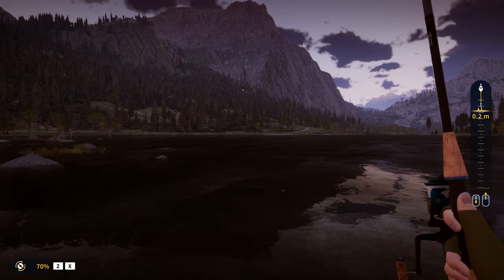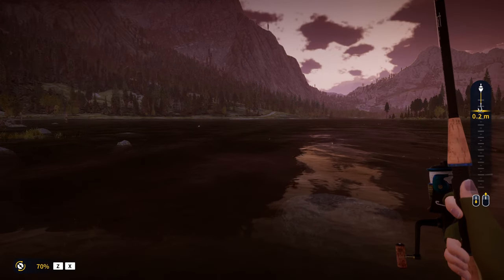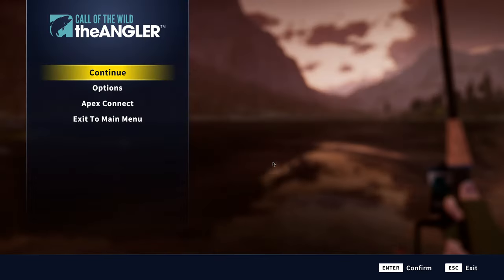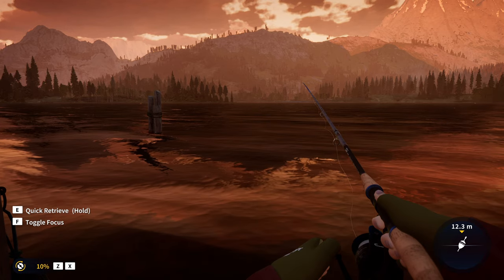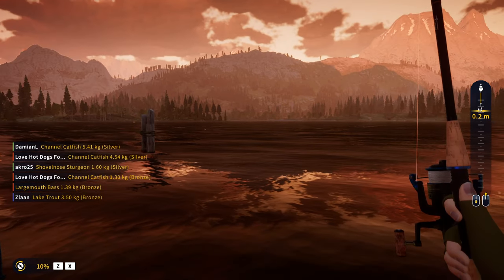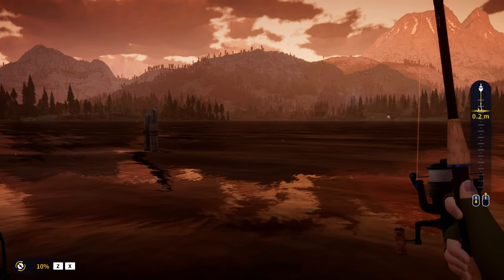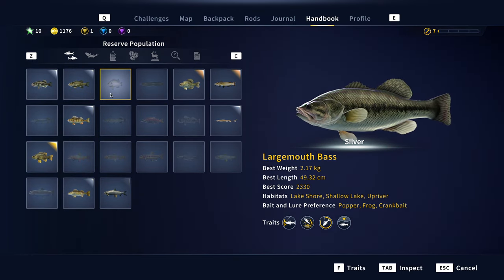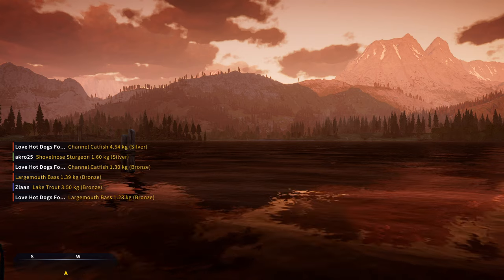Call Of The Wild The Angler Beginner Guide Lev 0-7,14 Tips-Tricks You Need To Know Before Start